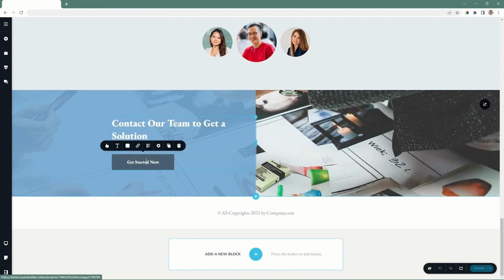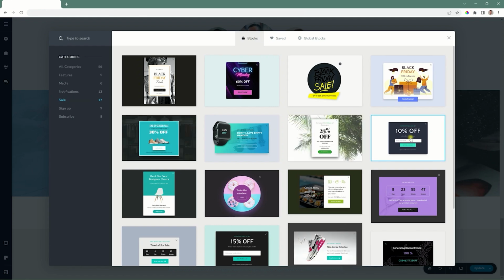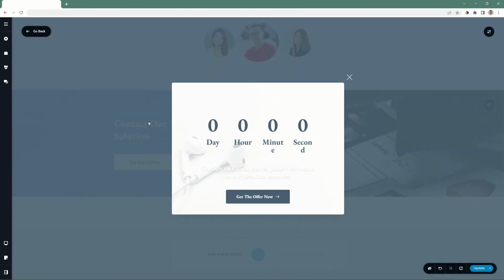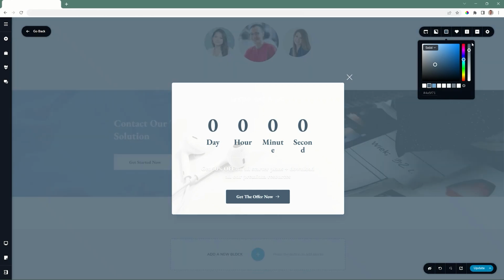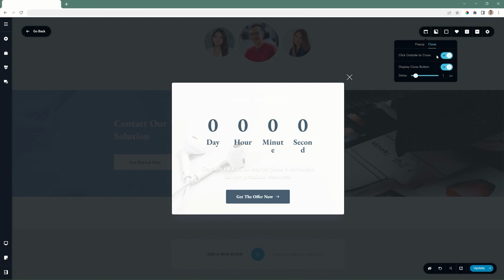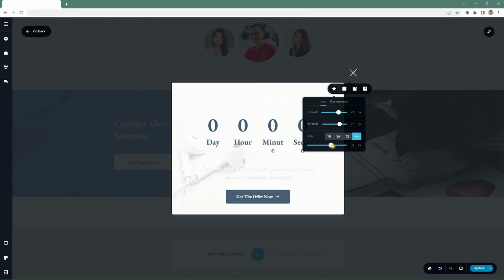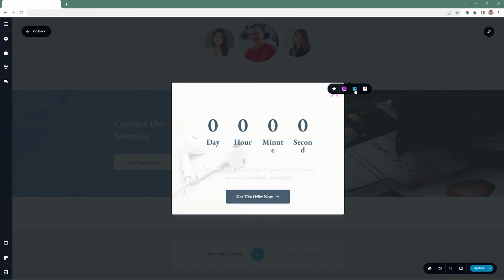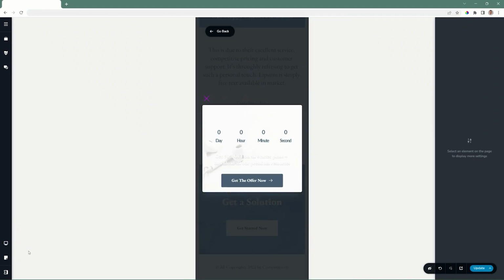We'builder | F. Marketing Tools - 1. Popup Builder